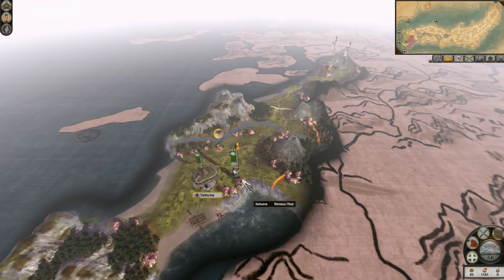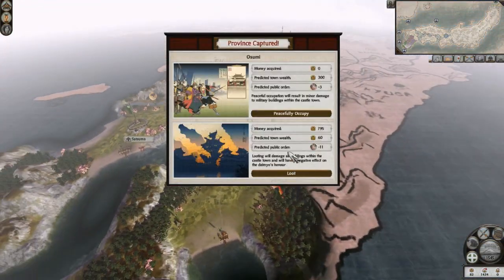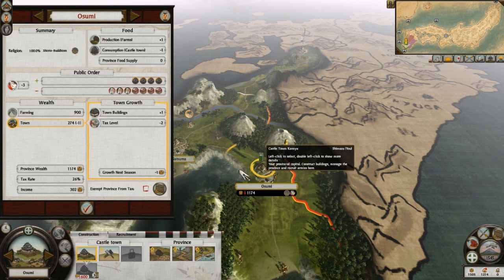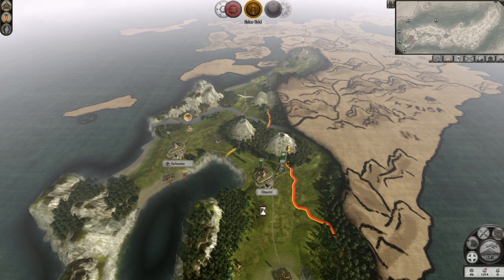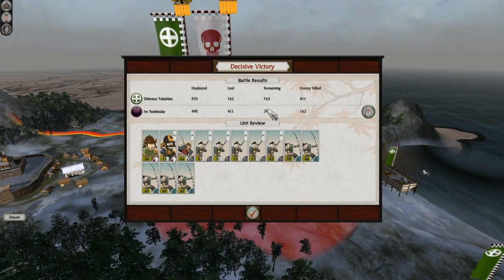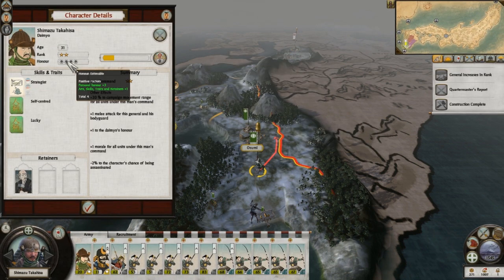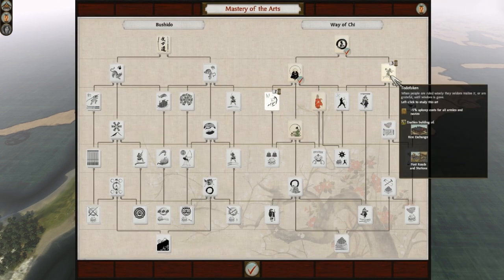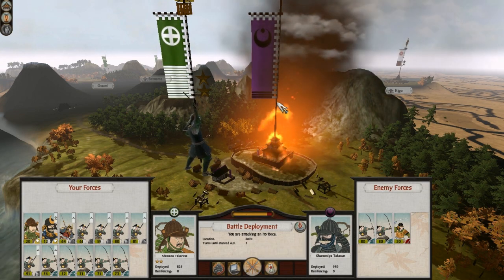Total War: Shogun 2 Tutorial: Part 2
I attempt to teach on playing Shogun 2.